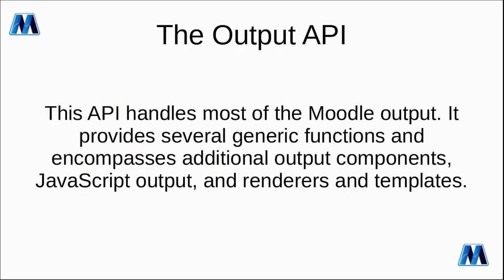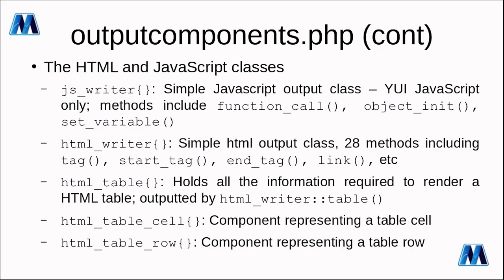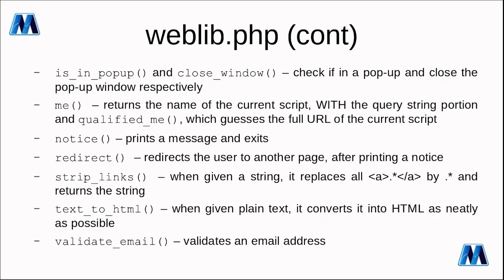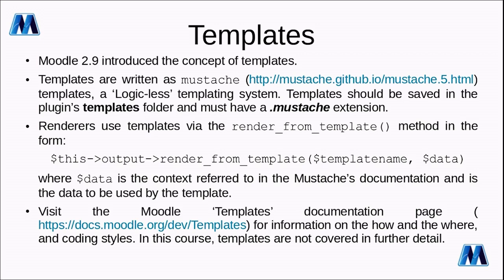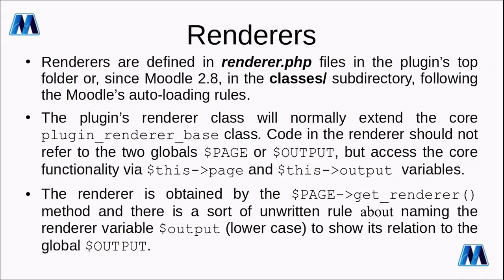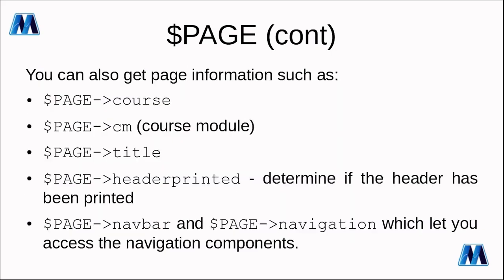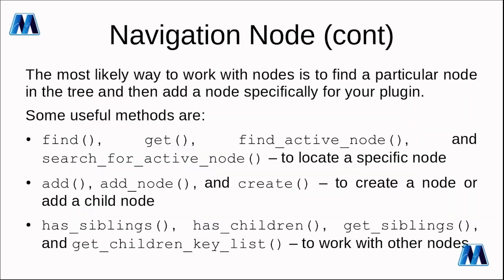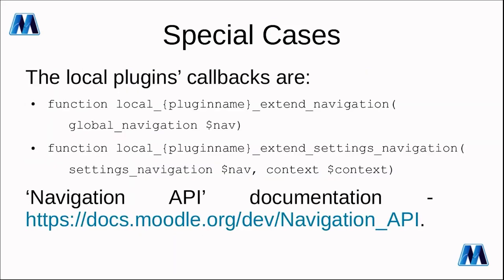Moodle development - Moodle Output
This video looks at Moodle output functionality covering the Output, Page and Navigation APIs including renderers and templates.  It does not include any theme-related stuff, which is not covered in the course anyway.  The contents of this presentation are taken from different parts of two of the lessons in the course.

** Please note that Moodle 4 has substantial changes to the UI and this will probably have affected some of the functionality in this presentation. **

This video is an extract from the ‘Moodle Plugin Development By Example’ 12 lessons course developed by Mukudu Publishing. For more details about the course and to learn about the generous regional discounts, please visit the course You might also be interested in the Introduction to Moodle 3.9+ Plugin Development book that is also available – please for more information.